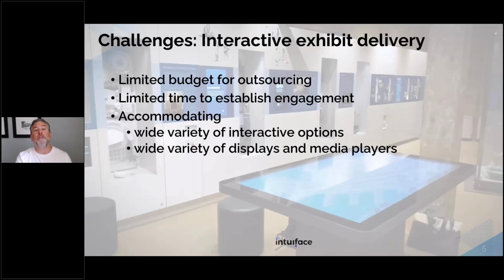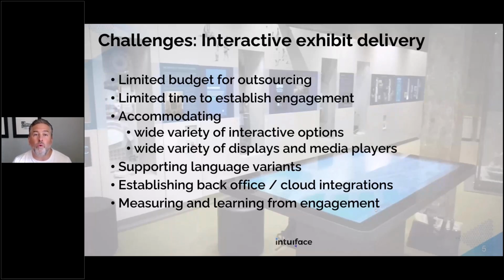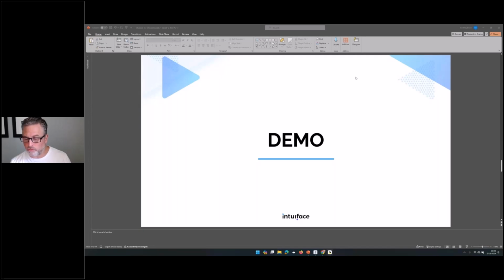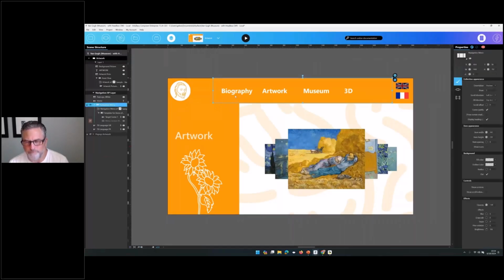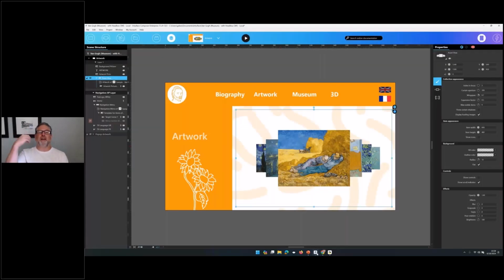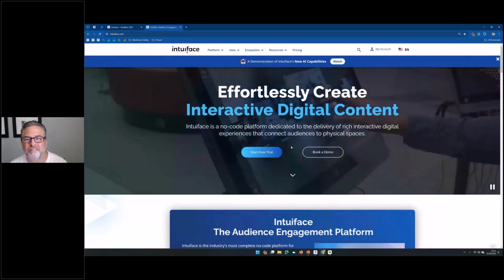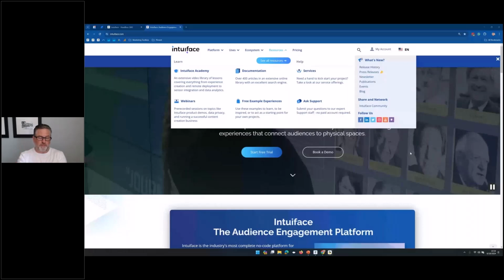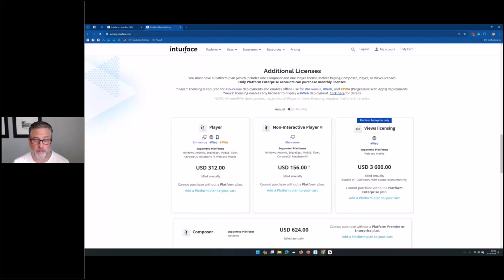Creating Interactive Digital Exhibits for Museums with Intuiface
Intuiface is the ultimate solution for transforming museum exhibits into dynamic, interactive, and deeply educational showpieces. In this live webinar, we will share real-world examples of museum exhibitions created by in-house design teams and a product demo showing how they were built using Intuiface - without ever writing a line of code. You just don't need to outsource this work!